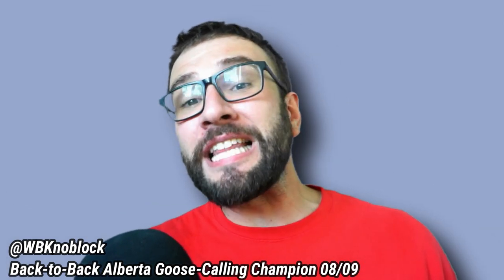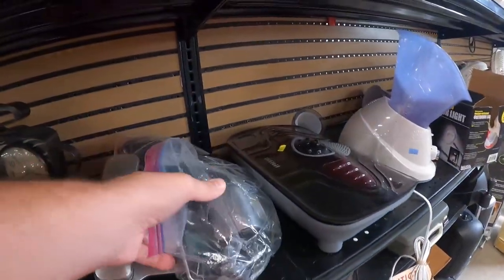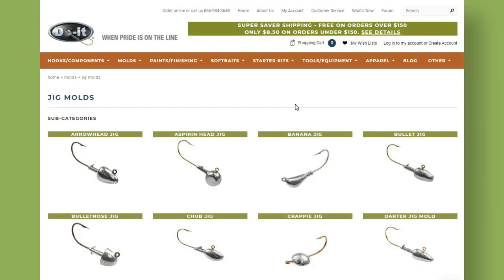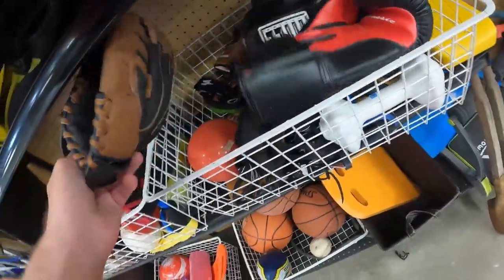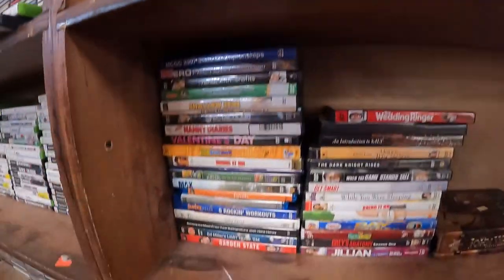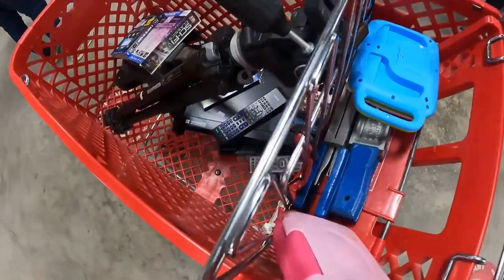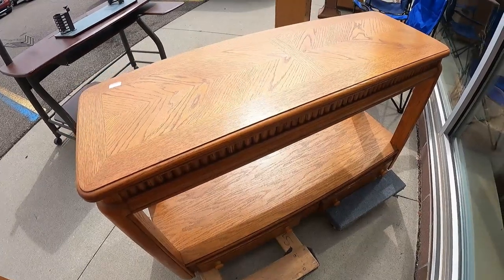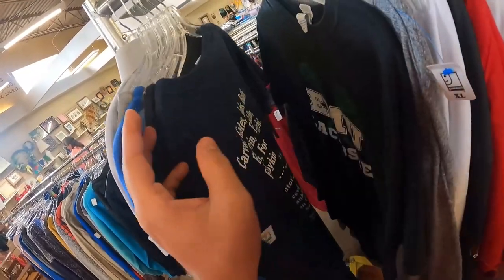Profitable Thrift Store Items to Resell on eBay and Amazon! (Goodwill, Salvation Army)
If you're looking for a way to make some income on the side, look no further! Reselling thrift store items on eBay/Amazon is a great way to make a couple extra thousand dollars a month or even turn it into a full-time $100,000/year hustle!